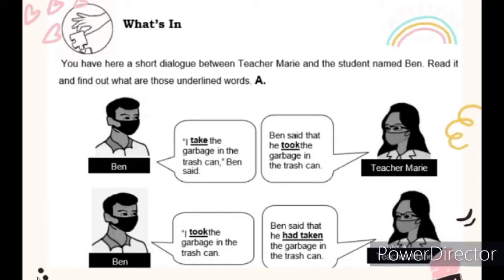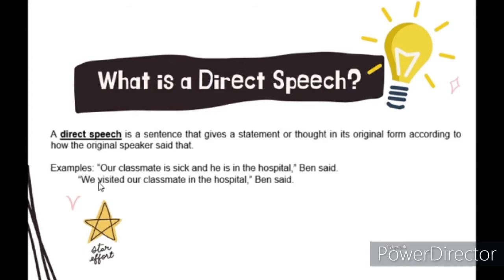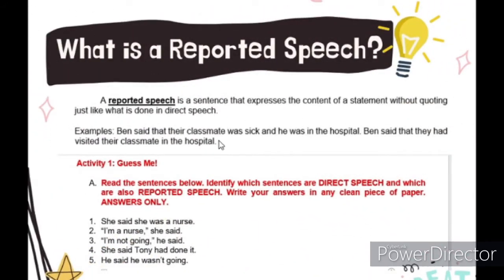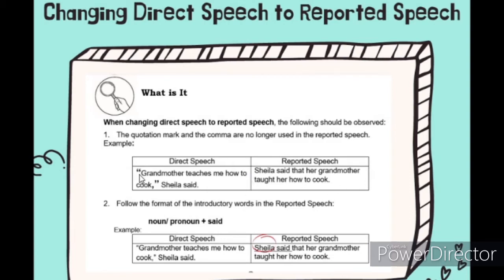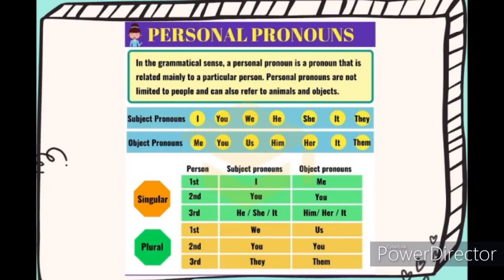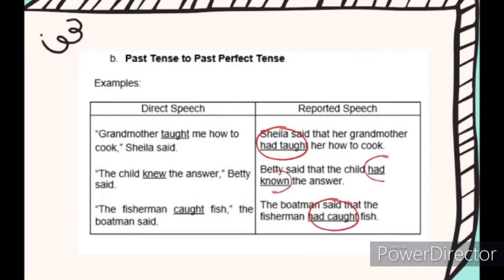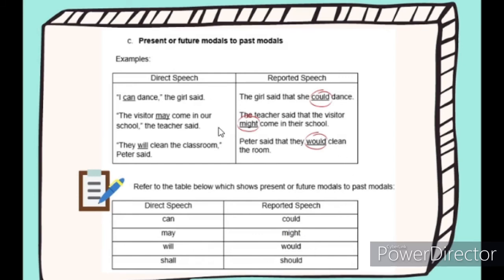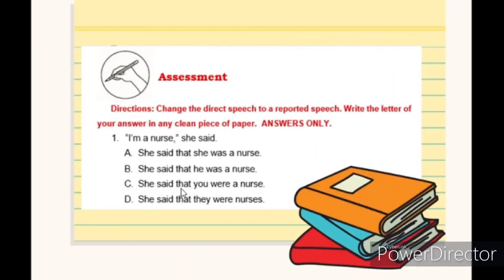ENGLISH 7: MODULE 5